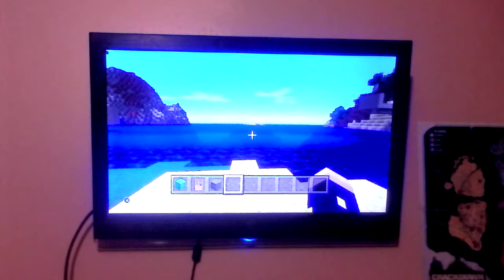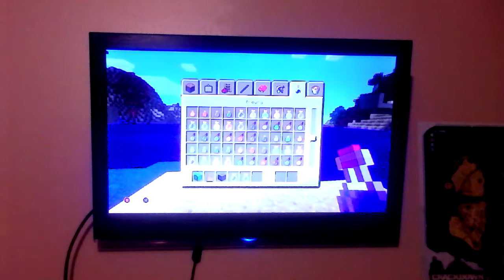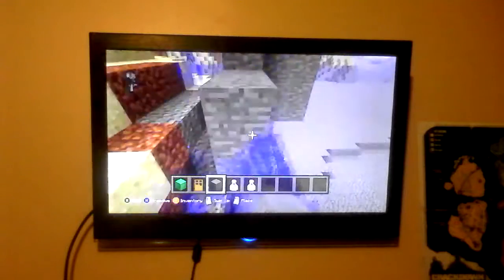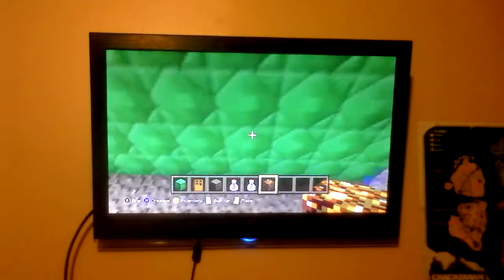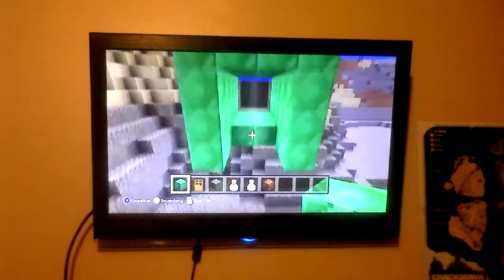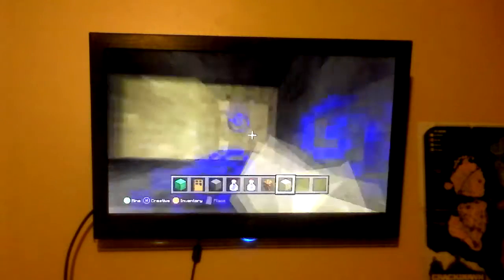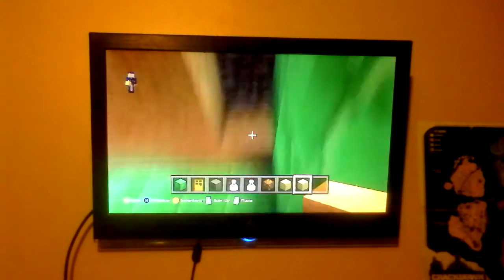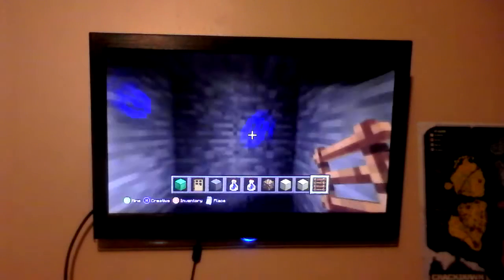Minecraft world of team's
team green part 2